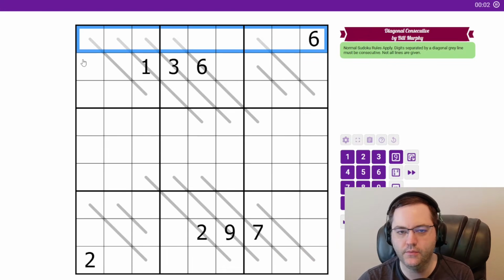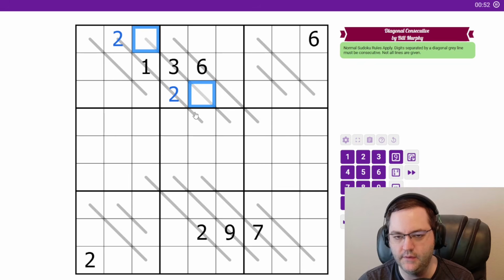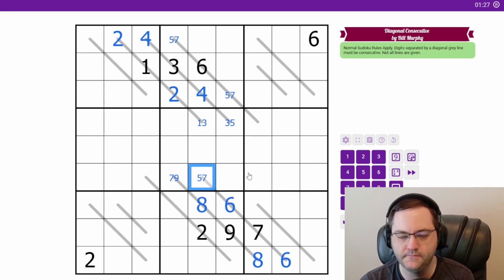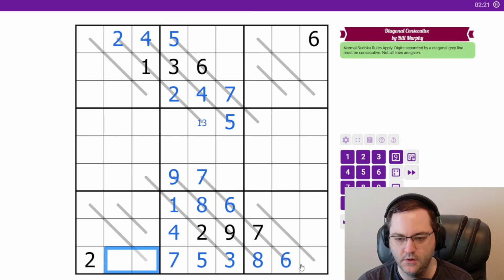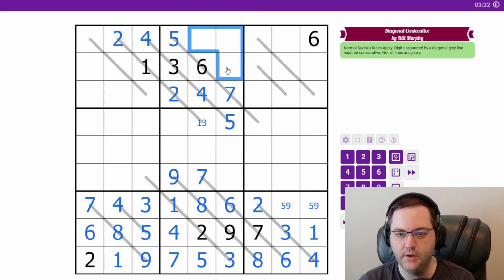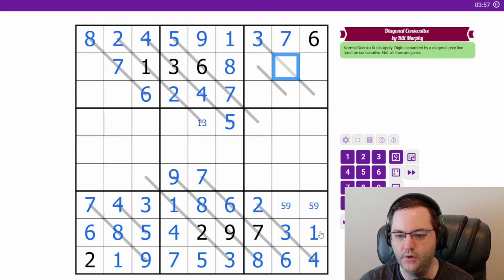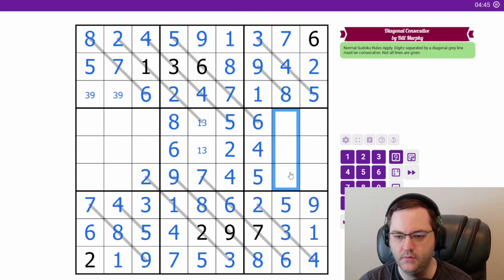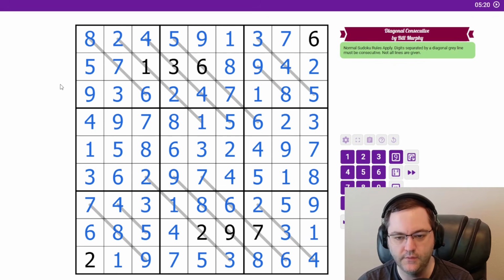GAS Sudoku Walkthrough - “Diagonal Consecutive” by Bill Murphy (2026-04-05)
Philip solves Bill's “Diagonal Consecutive”, originally posted on April 5, 2026.

“Hey! I'm out by a bonfire today, reliving my country boy roots. (I once found a possum in my shower.) Short intro time!

Today's GAS is a Diagonal Consecutive Sudoku!”

Rules:
Normal Sudoku Rules Apply. Digits separated by a grey line must be consecutive. Not all lines are given.

(N.B. digits can repeat along grey lines.)

Hat times and dino: 7:30/14:00/Parallel Pampadromaeus